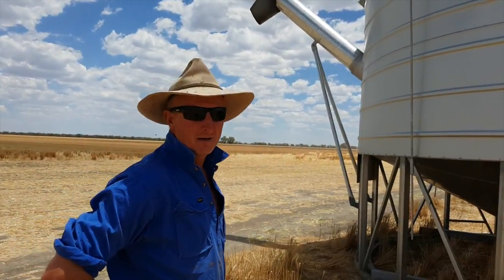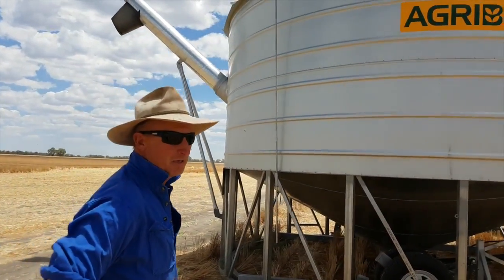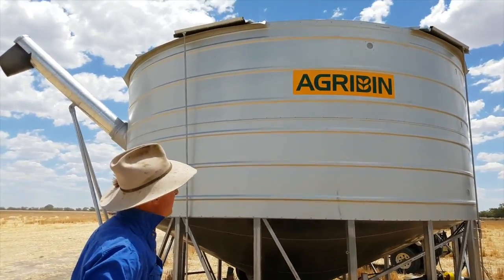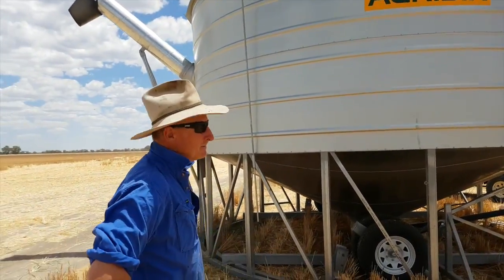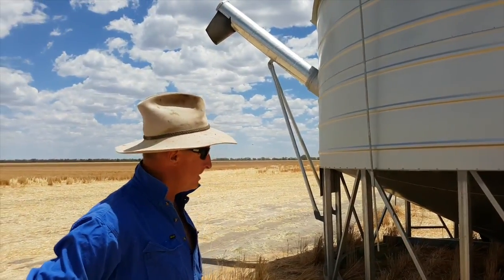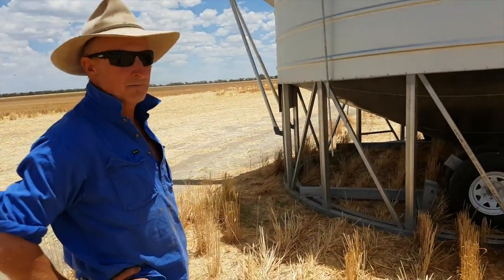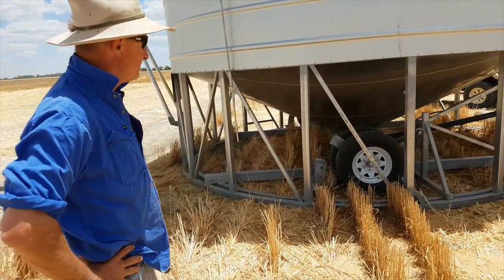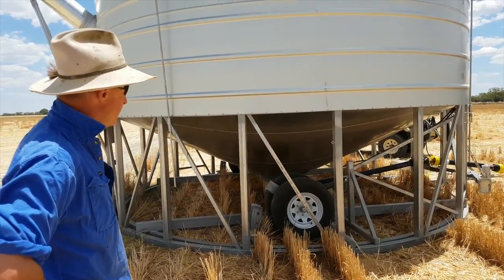Agribin James Morris Testimonial